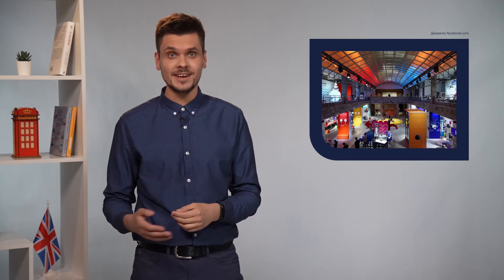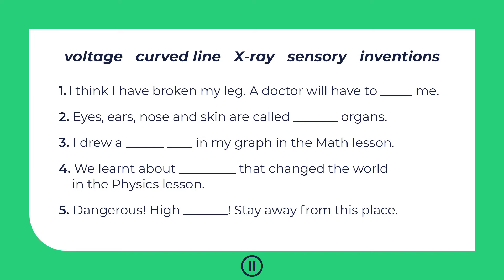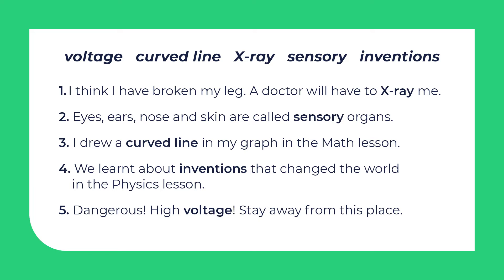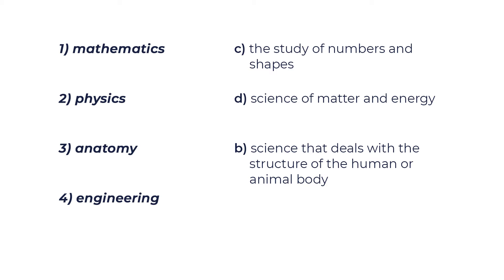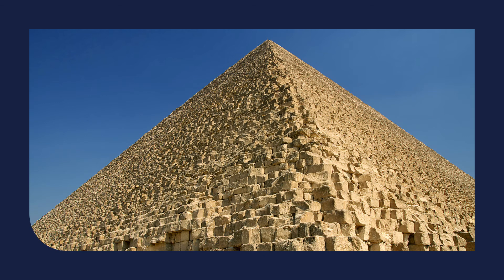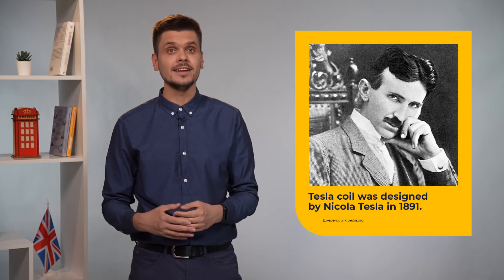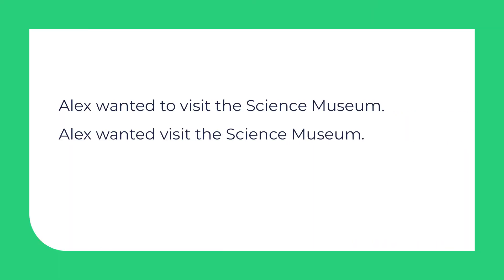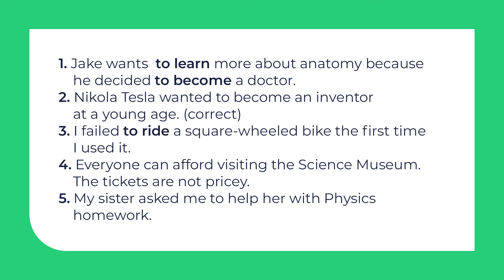9 клас. Англійська мова. Visiting the science museum. Infinitive